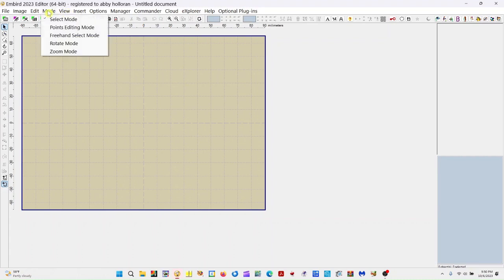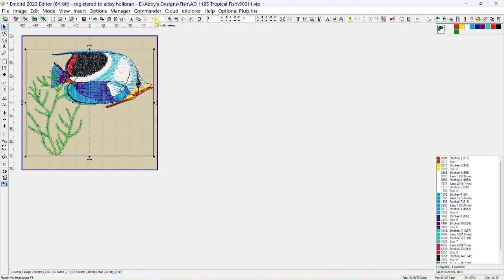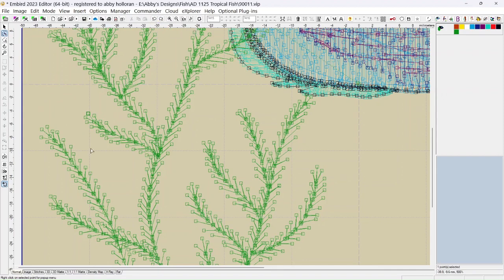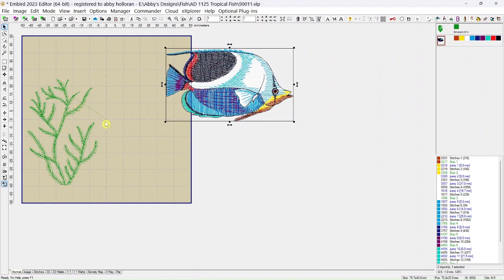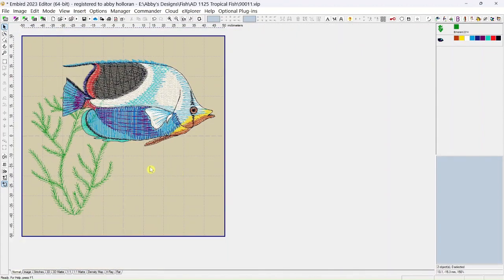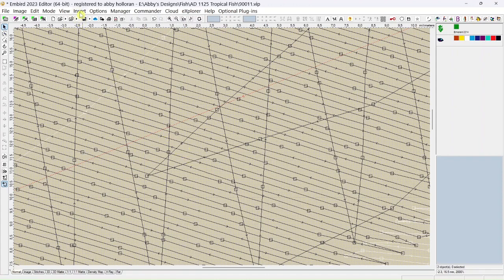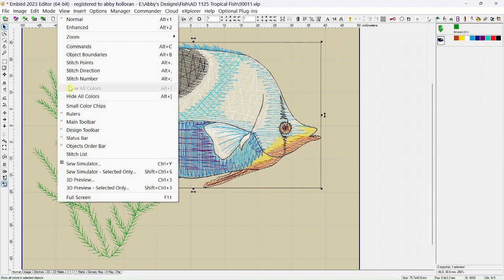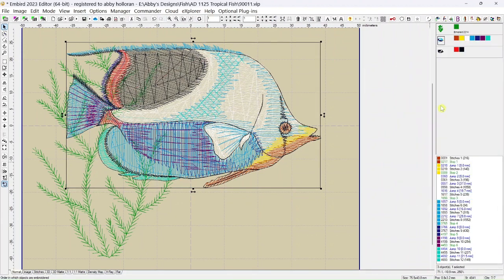3. Embird Editor Mode And View Drop Down Menus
This video discusses the functions in the Mode and View Drop Down Menus. It covers the select tool, points editing mode, free hand select, rotate, and zoom. It also covers different options on how to set on your work area by turning on or off selected toolbars and options